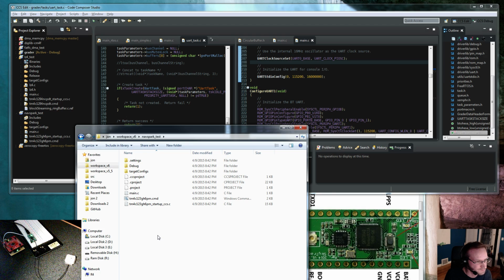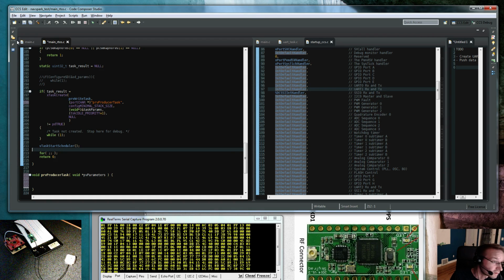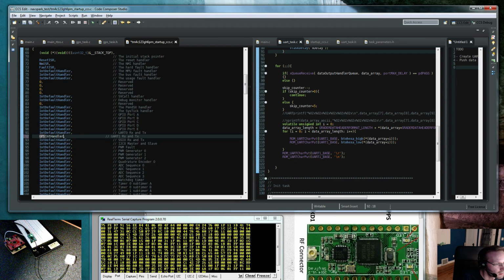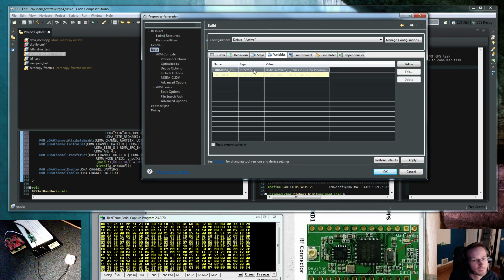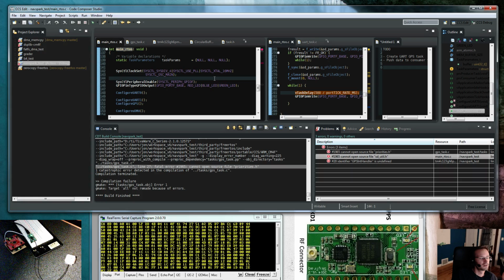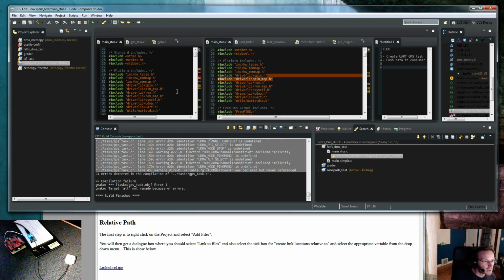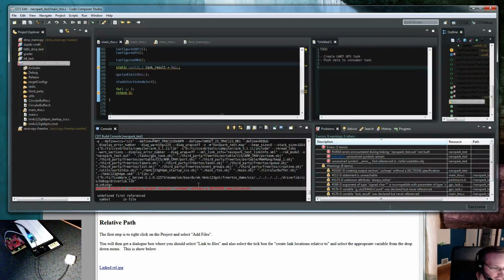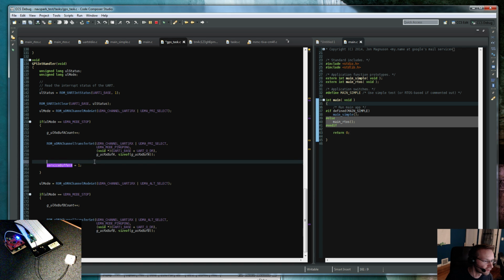Embedded programming - setting up a GPS module